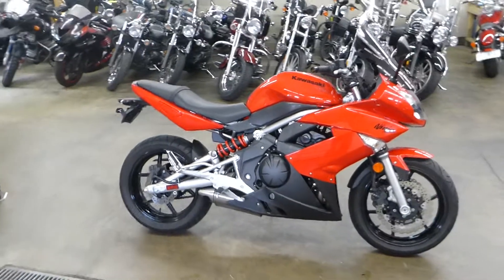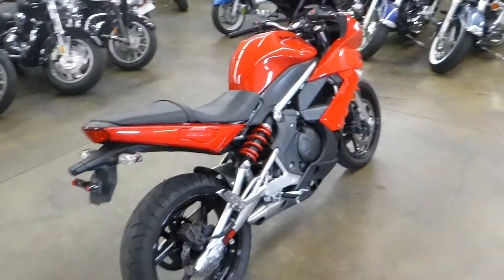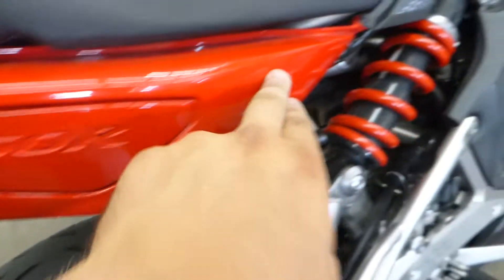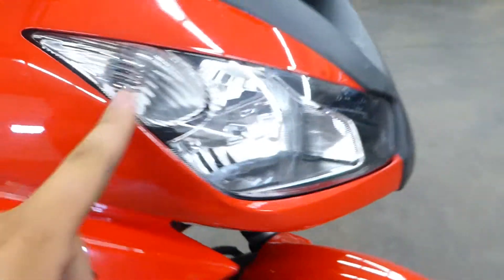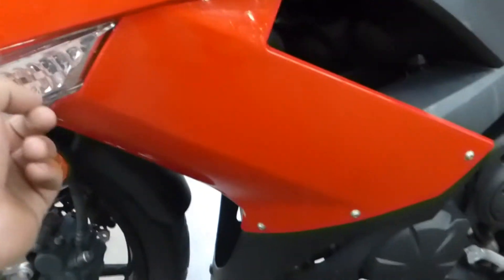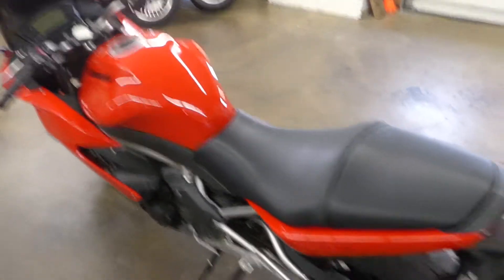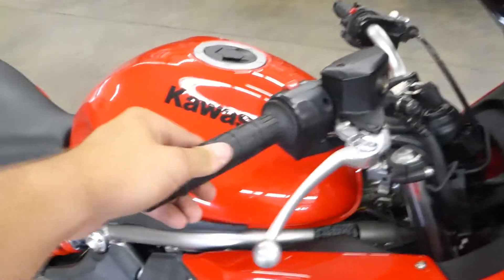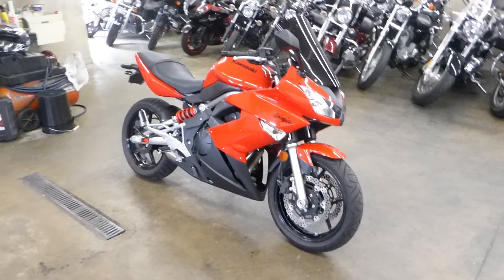2009 Kawasaki ninja 650 description